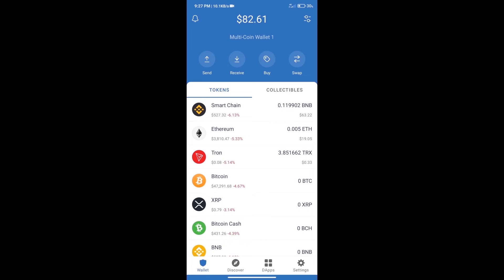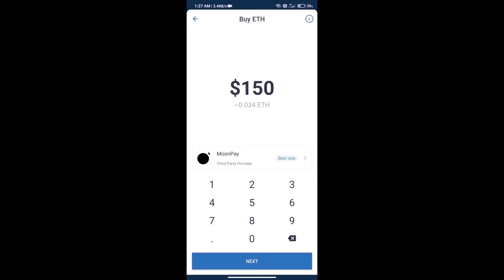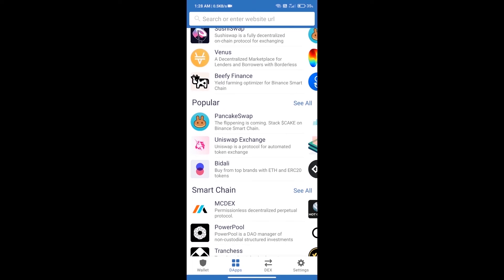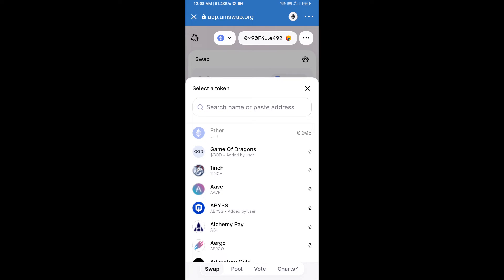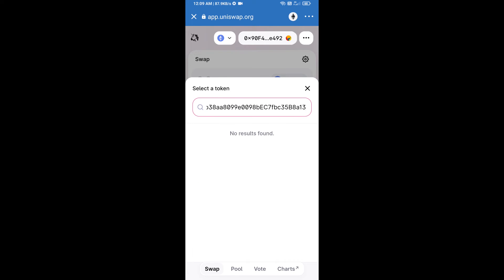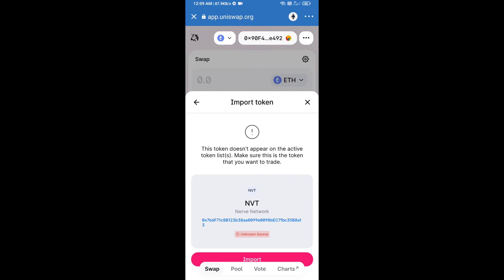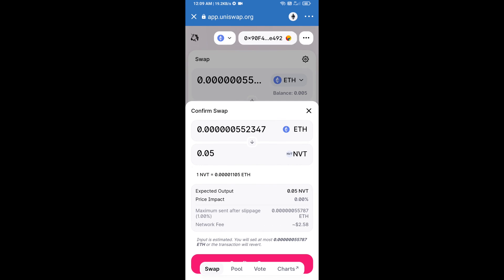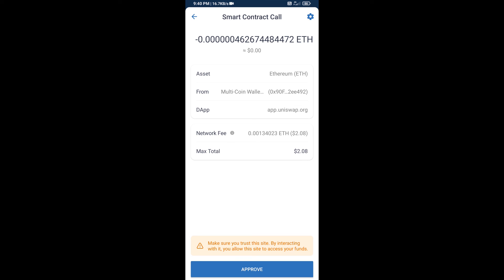How to Buy NerveNetwork Token (NVT) Using UniSwap On Trust Wallet